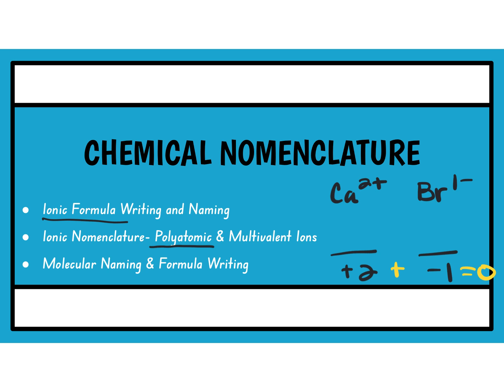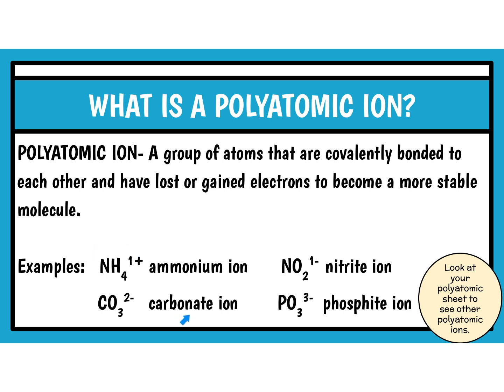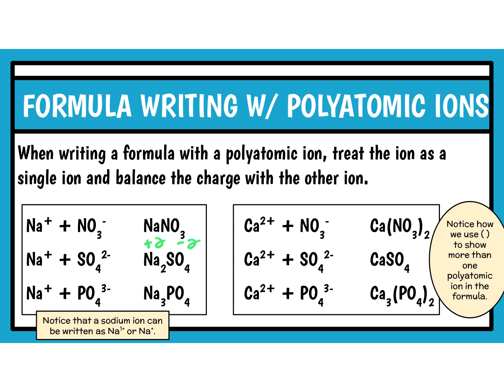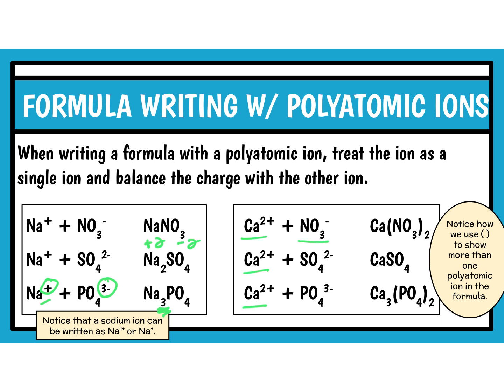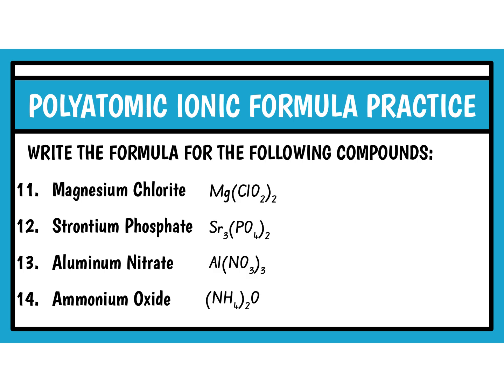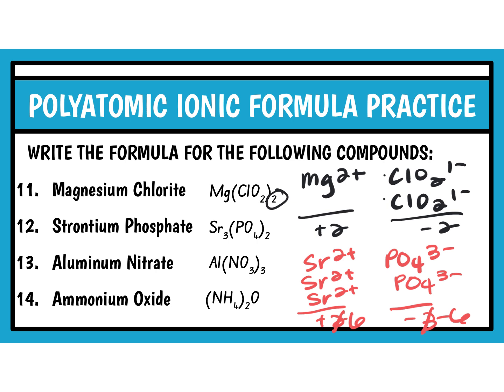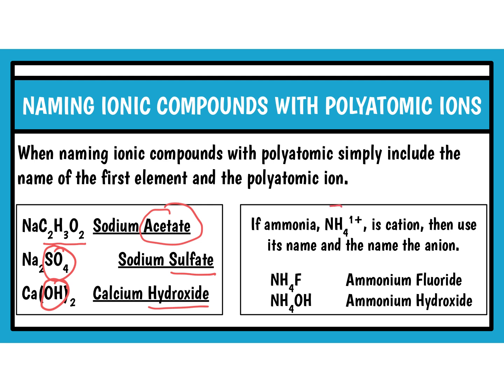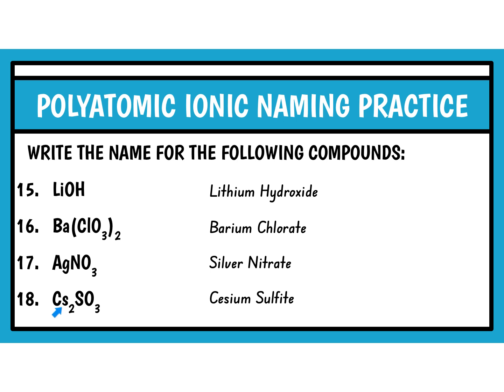Chemical Nomenclature video #2 (Polyatomic Ions)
This video describes a polyatomic ion, how to write formulas, and how to name compounds containing polyatomic ions.